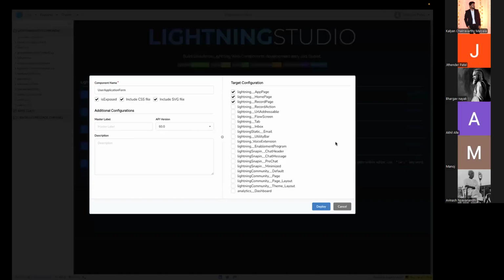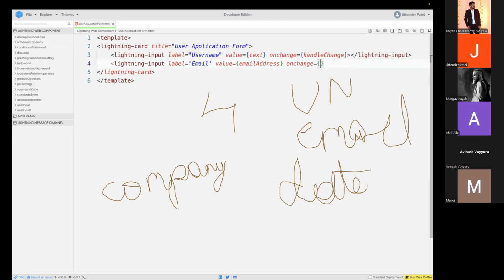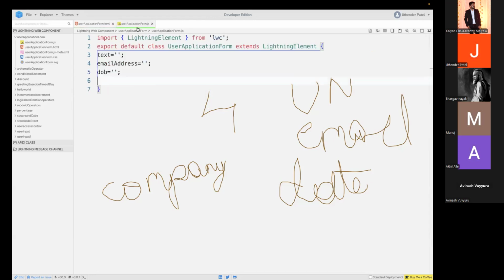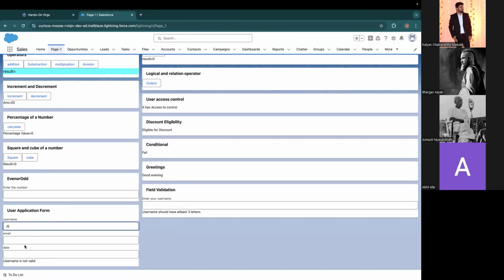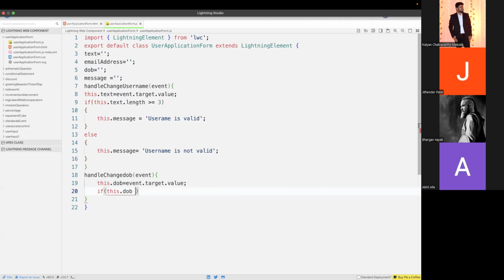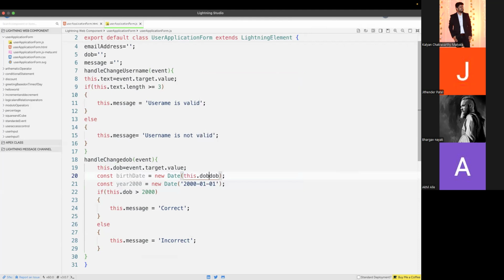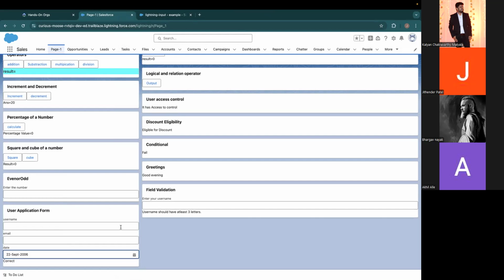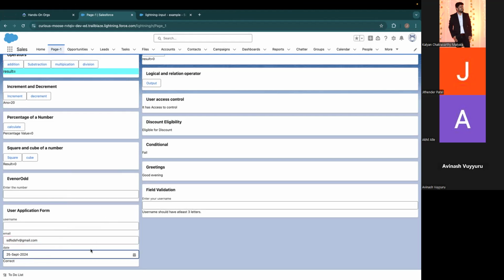Practice on lightning-input, Event handling and input validation in LWC salesforce